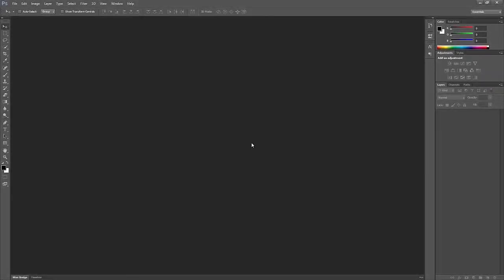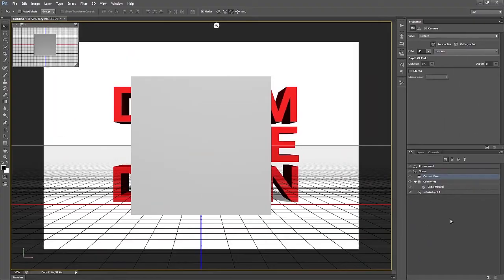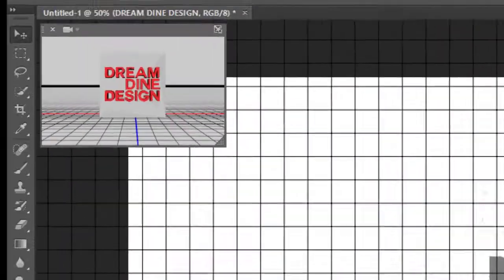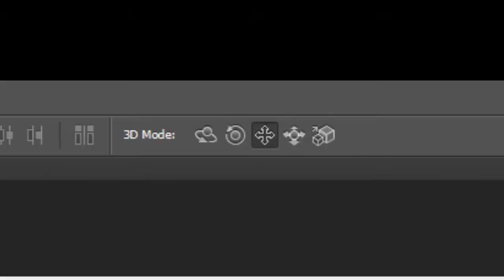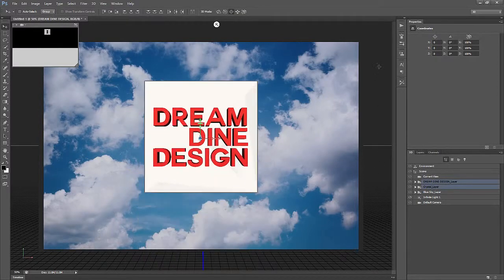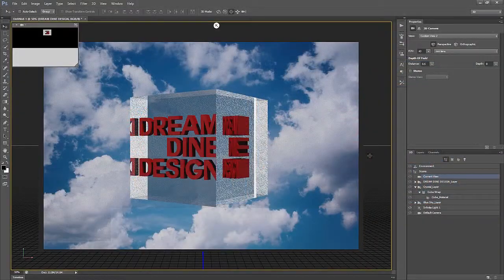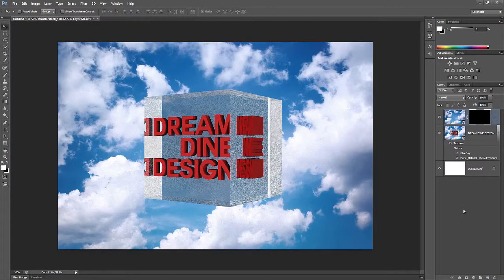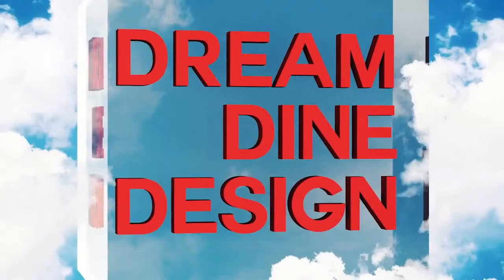Photoshop Tutorial How to Create 3D Text Inside a Crystal